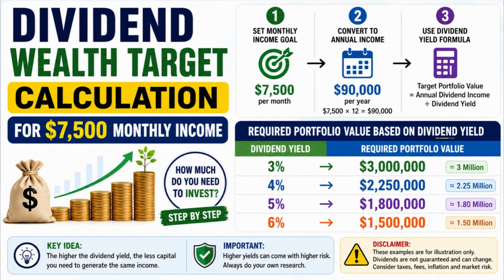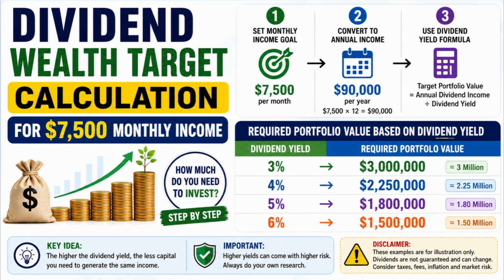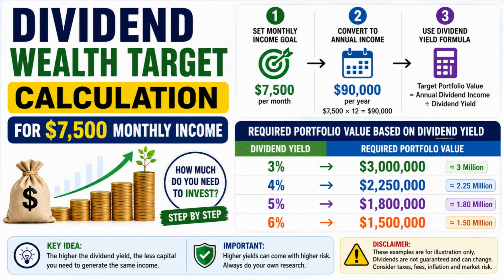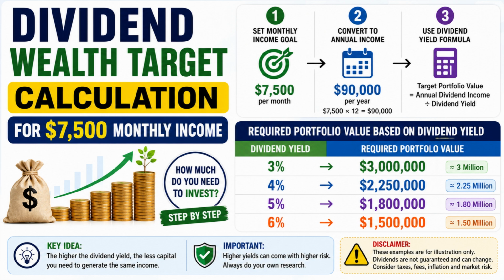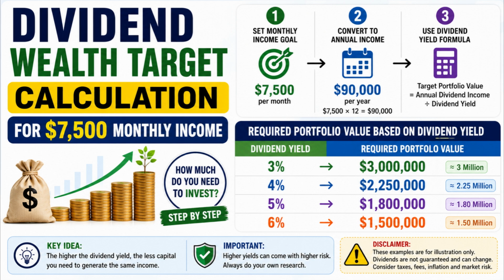Dividend Wealth Target Calculation for $7,500 Monthly Income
Learn how to calculate the dividend wealth target needed to earn $7,500 monthly income from dividends. This step-by-step guide explains monthly income goals, annual dividend income, dividend yield, required portfolio value, and estimated investment targets from 3% to 6% yield.